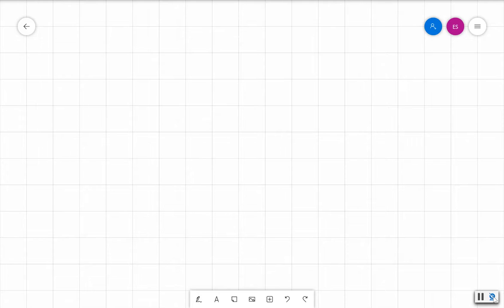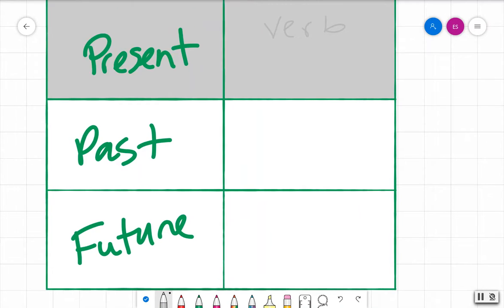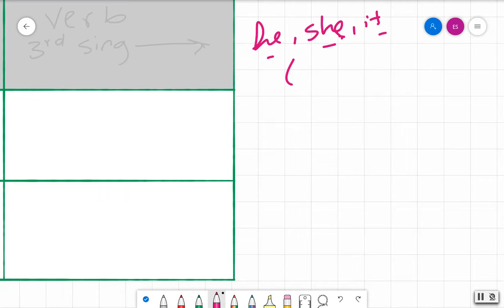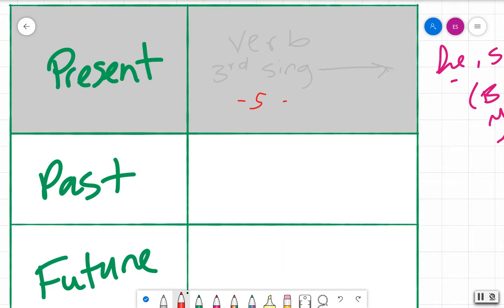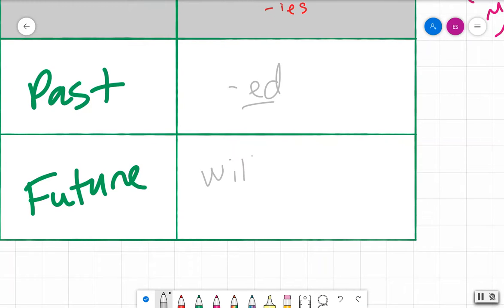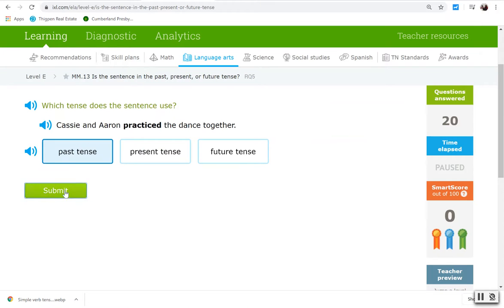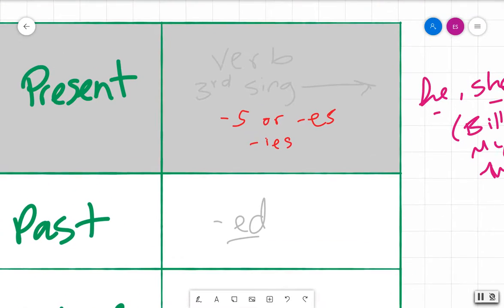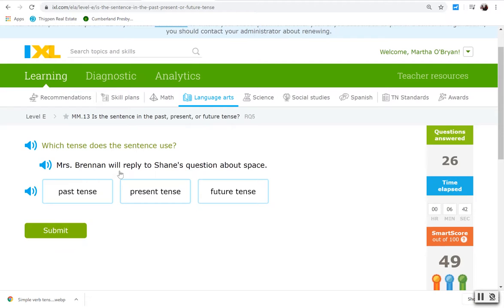Identifying Tense of Simple Verbs IXL